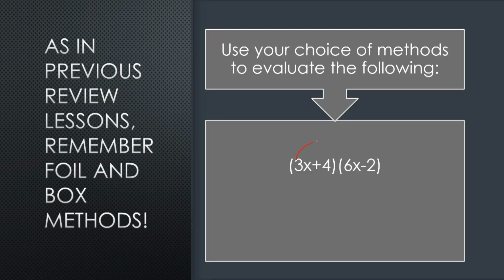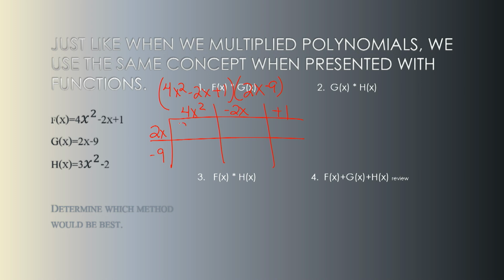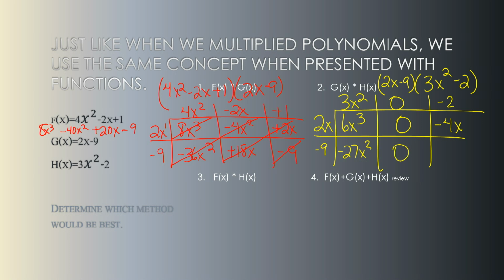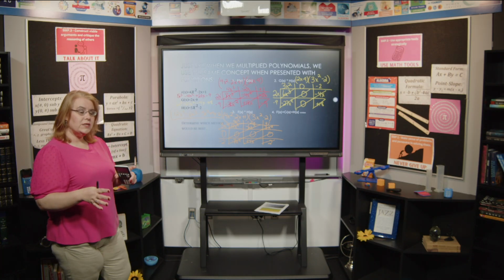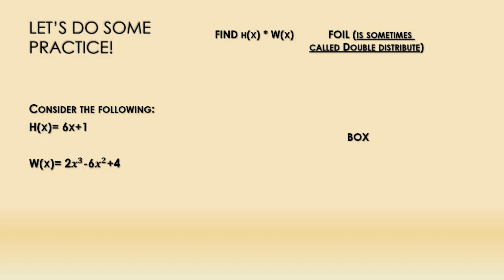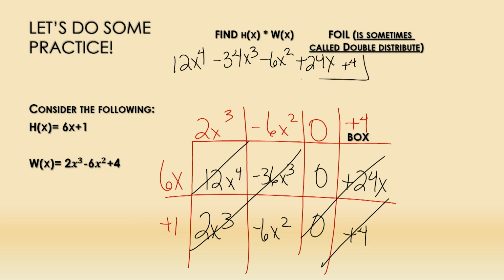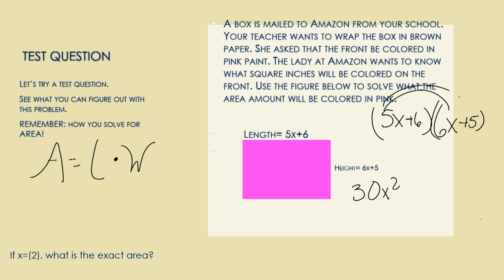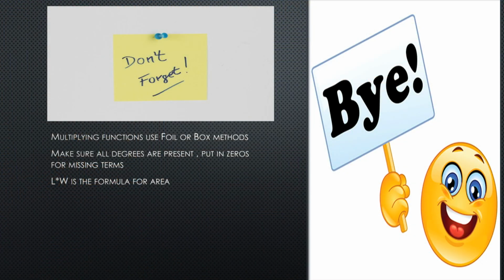Algebra I Unit 4 Lesson 4B Multiplying Expressions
Model Lesson aligned to the Mississippi Department of Education MCCR Standards: A-APR.1-Understand that polynomials form a system analogous to the integers, namely, they are closed under the operations of addition, subtraction, and multiplication; add, subtract, and multiply polynomials.